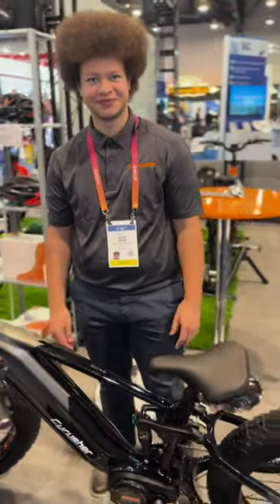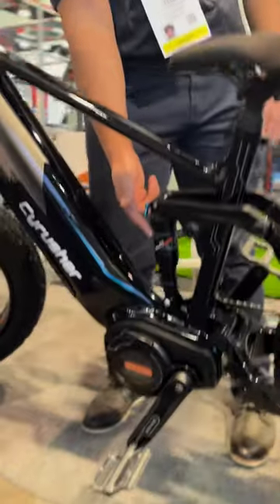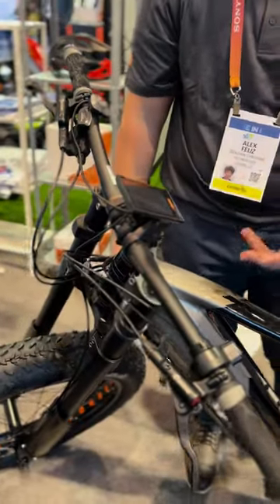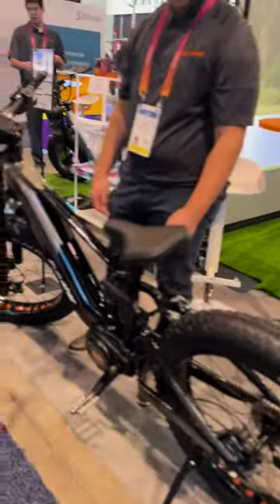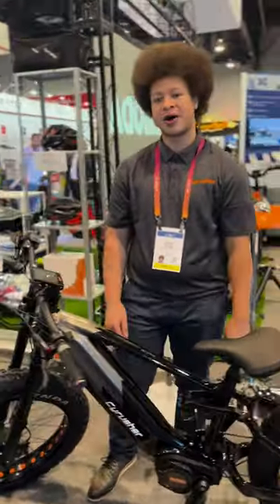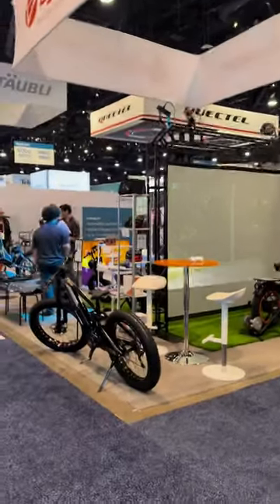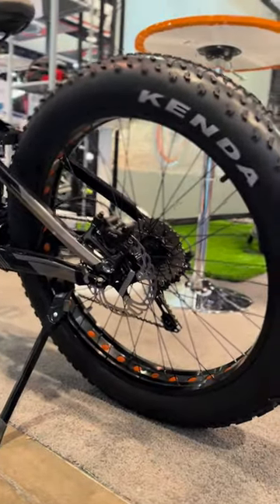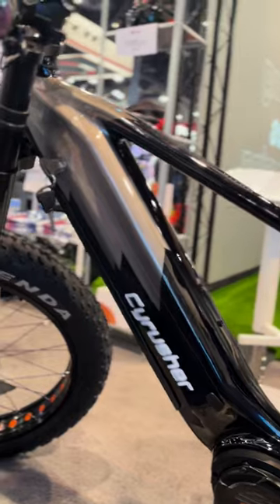Cyrusher Nitro | 2023 CES New all-terrain ebike! 750W 20Ah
Welcome Cyrusher's new member - Nitro
Brand new all-terrain ebike 750W 48V 20Ah

3.7" LCD color screen
Shimano 10 speed
Air suspension front fork and rear suspension

It is to be announced soon!